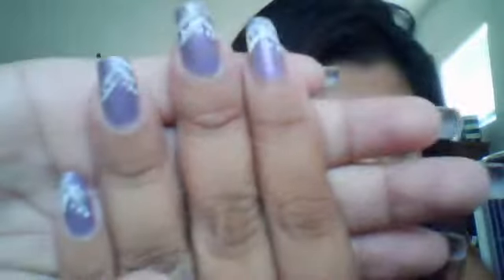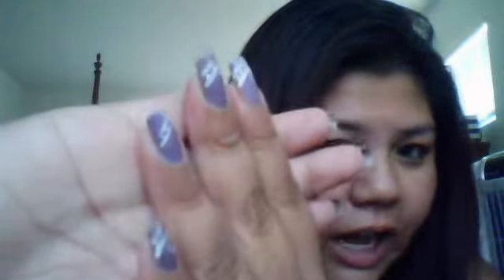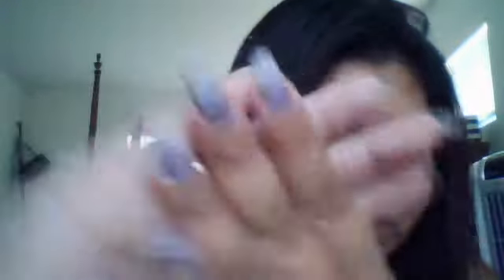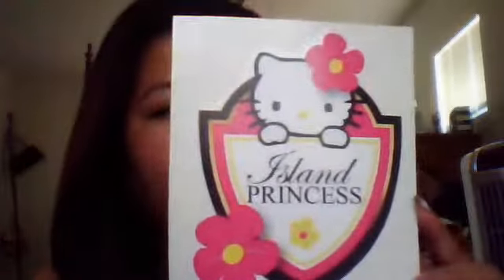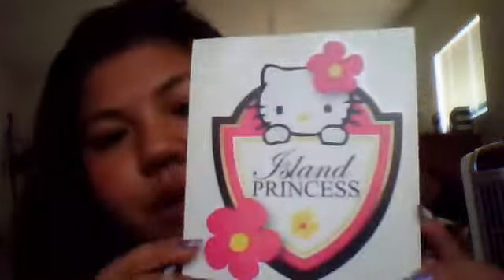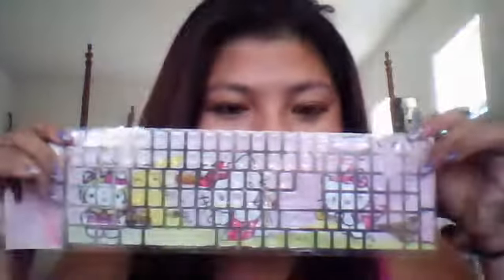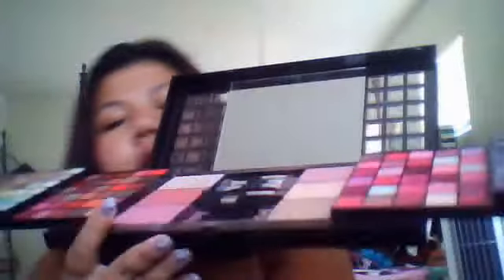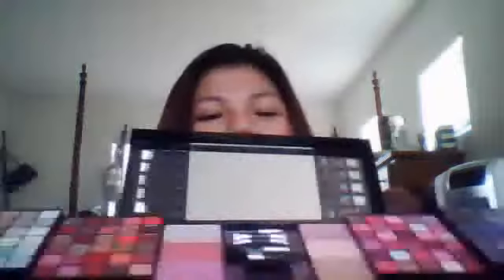HELLO KITTY HAUL!!!! :)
lhekowtt143's webcam video October 30, 2011 11:58 AM